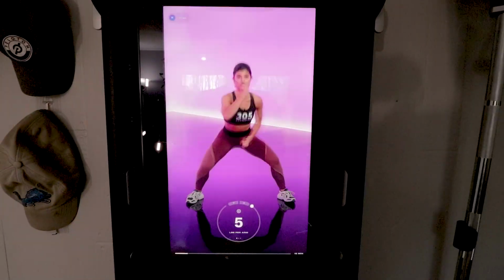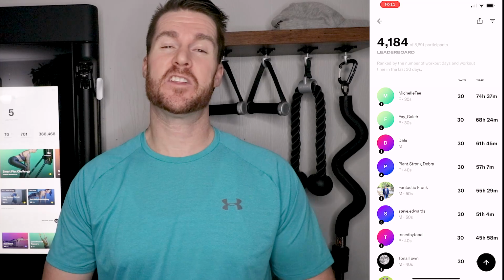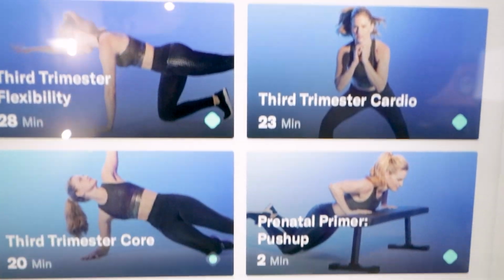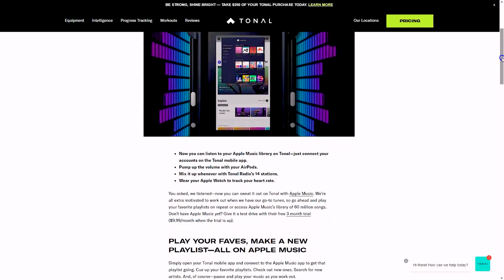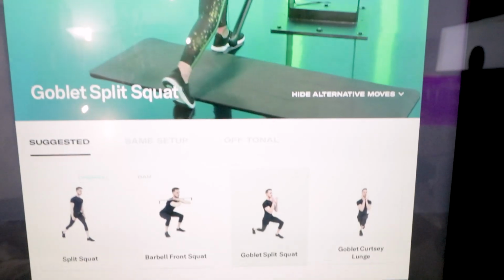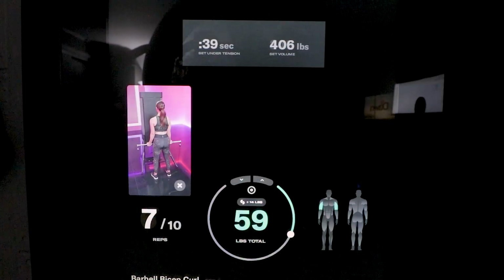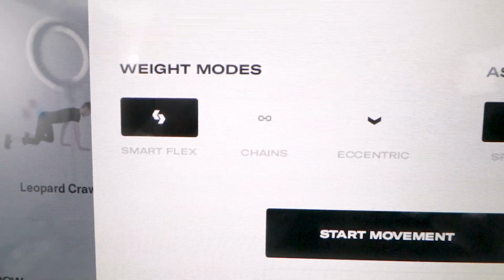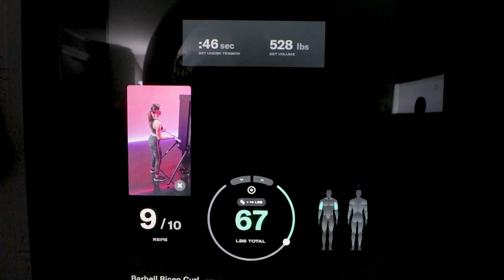TONAL HOME GYM - So Much Has Changed! (New Features 2020)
An overview of the top features added to the Tonal since I received it in February.